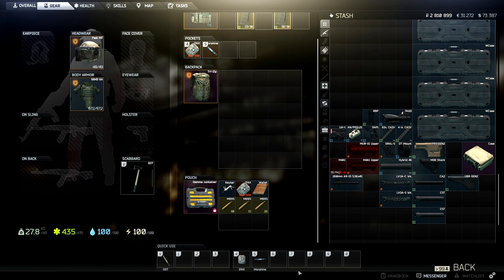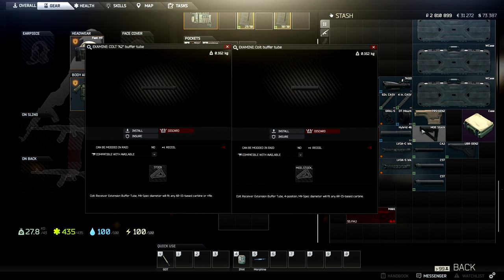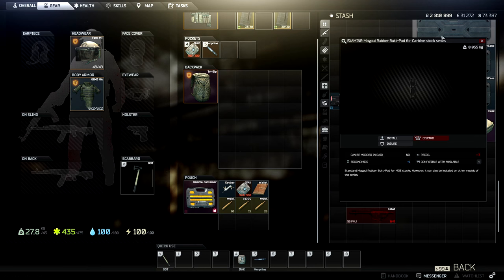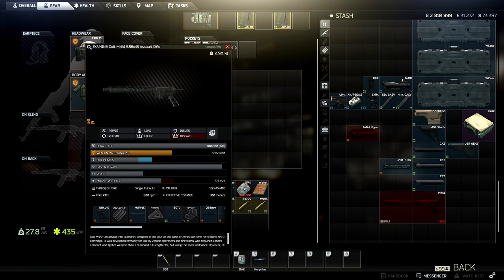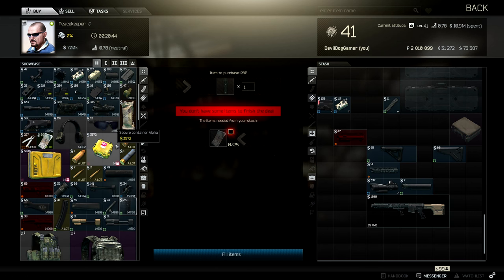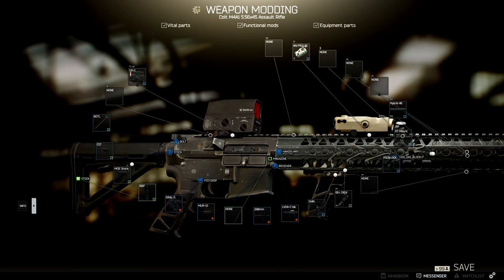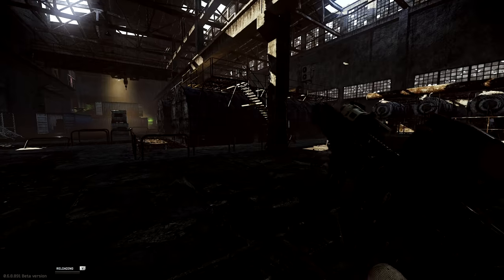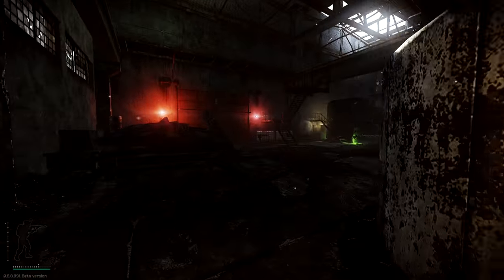Escape From Tarkov - My M-4 Setup